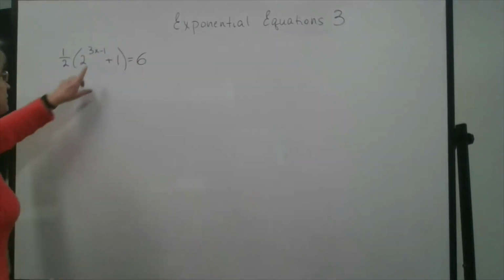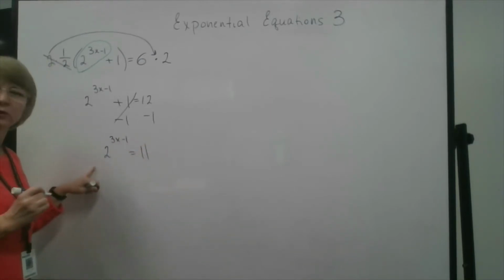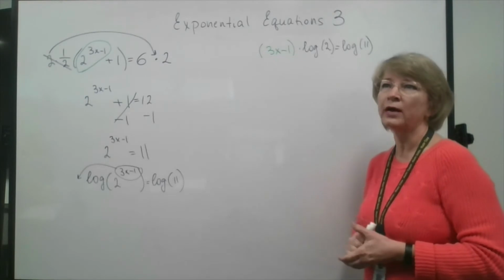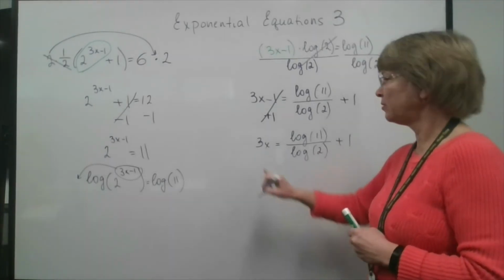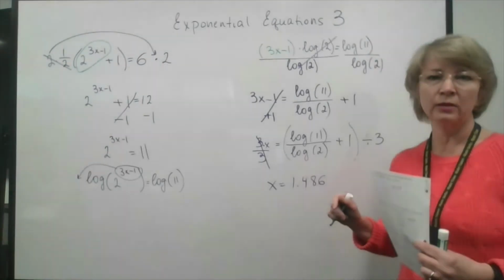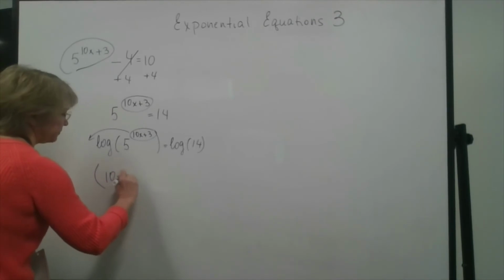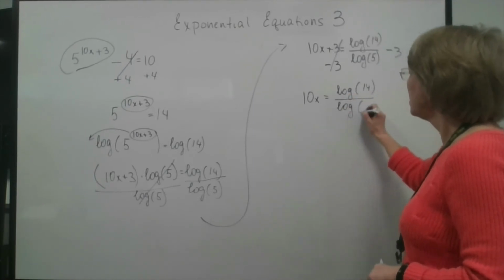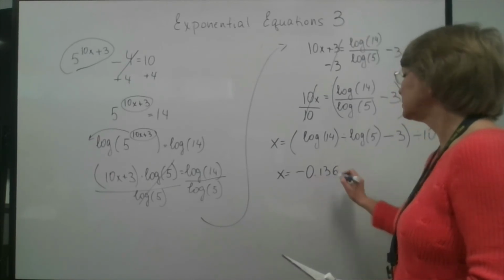Exponential Equations 3